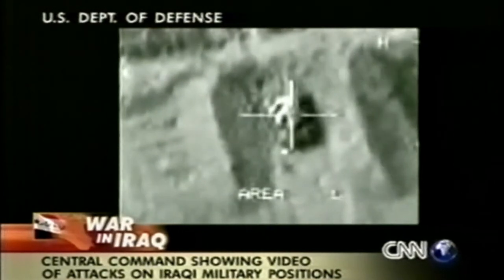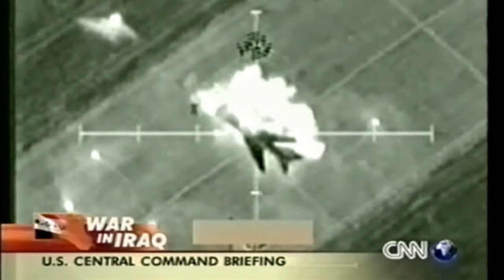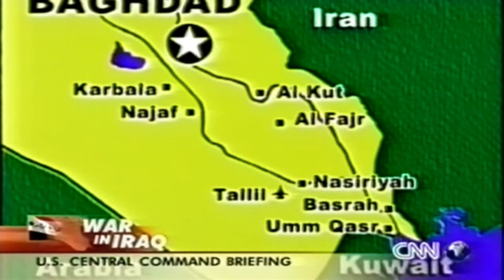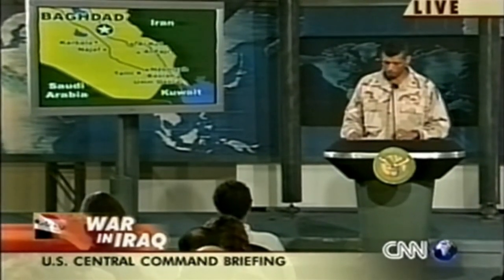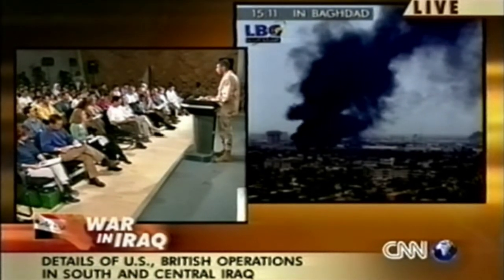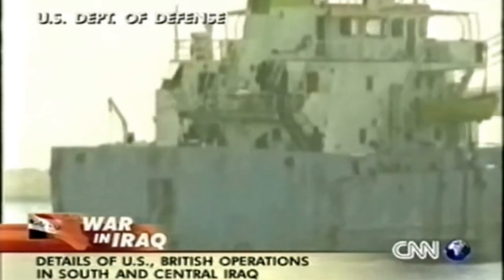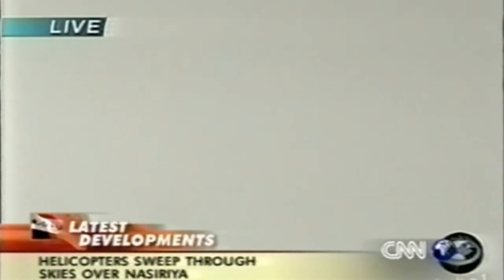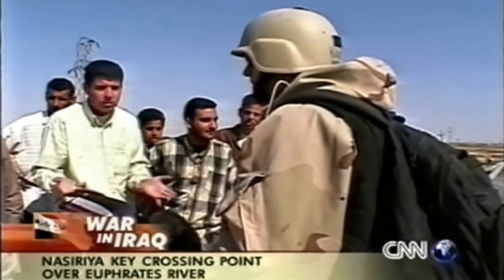Gulf War 2 Operation Iraqi Freedom 2003 Daily TV 35/79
Daily News Feeds from the Gulf War 2003 Operation Iraqi Freedom 35/79 videos
Start to finish campaign Deployment of 52 Nations Forces some good quality video
for 2003 there are some repeated bits and the odd VHS Gremlin